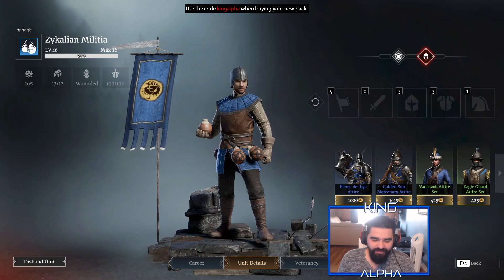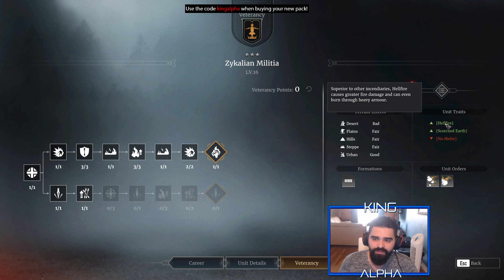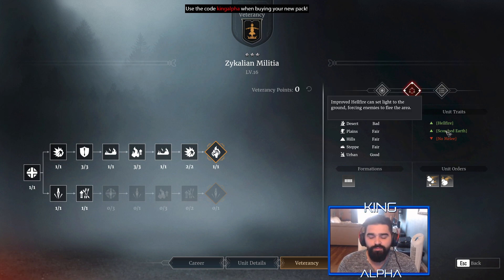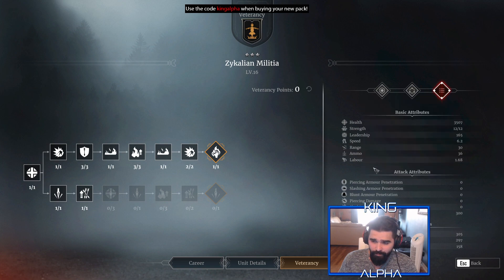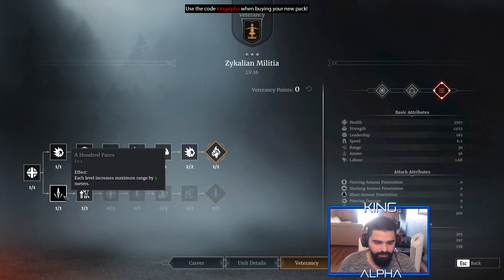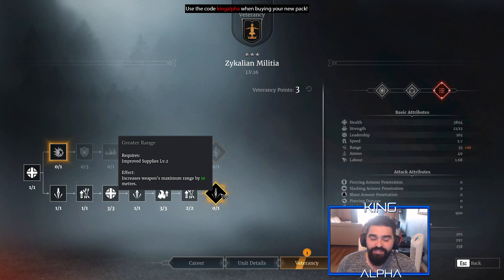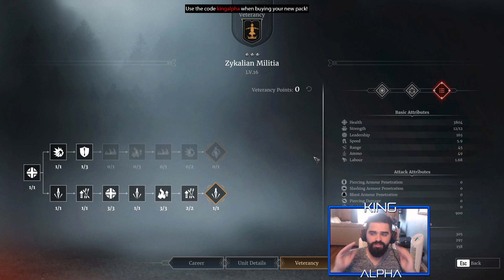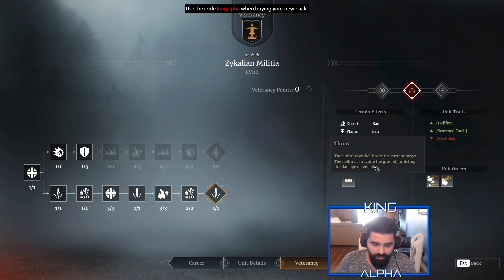Season 5 Zykalian Militia Veterancy Breakdown - Conqueror's Blade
Hey everyone! Enjoy the preview!

Use My Content Creator Code For Conqueror's Blade :
kingalpha
Any support for using the code above would be appreciated! ^